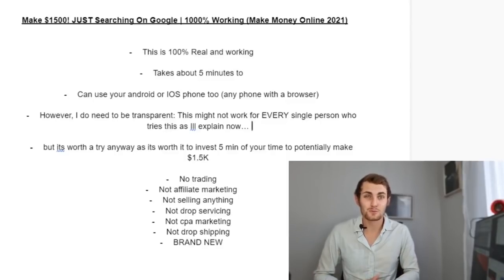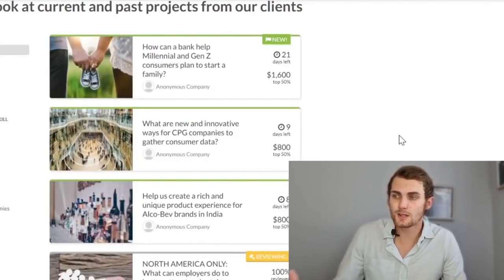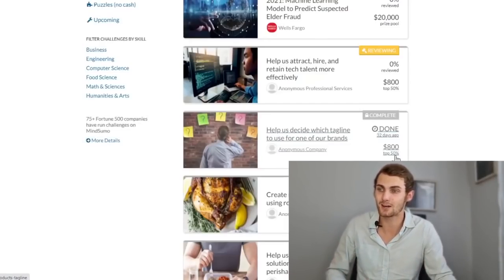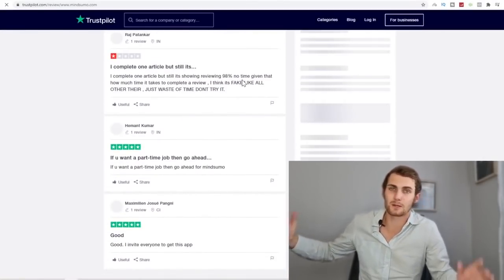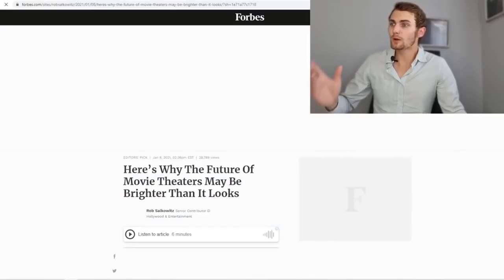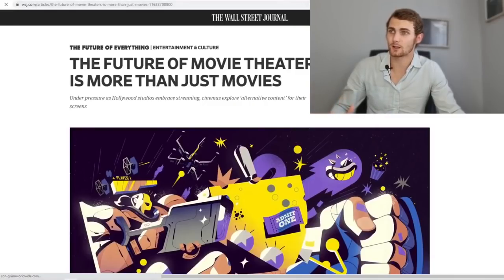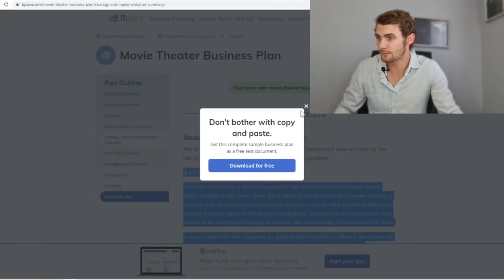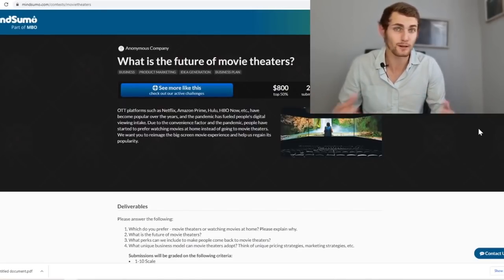Make $1500! JUST Searching On Google | 1000% WORKING (Make Money Online 2023)